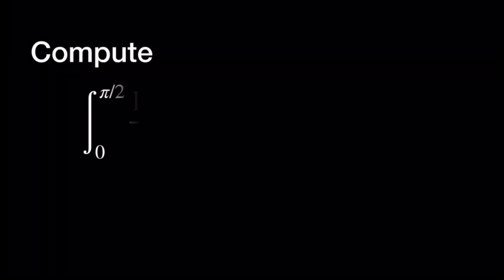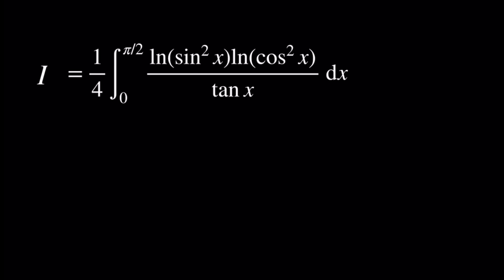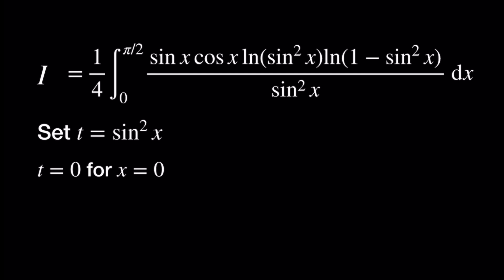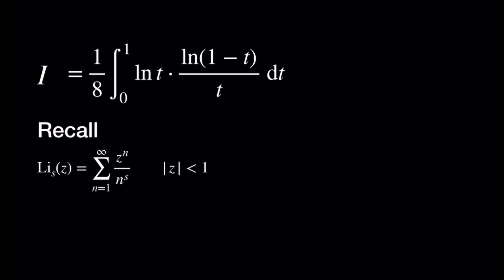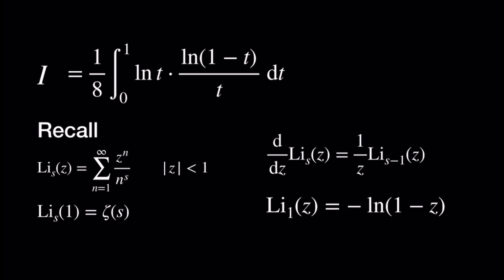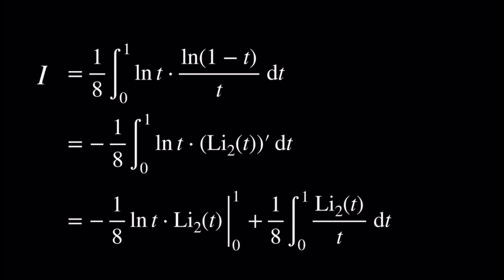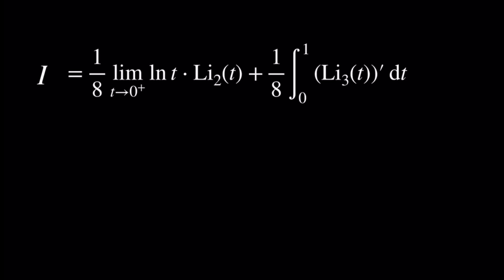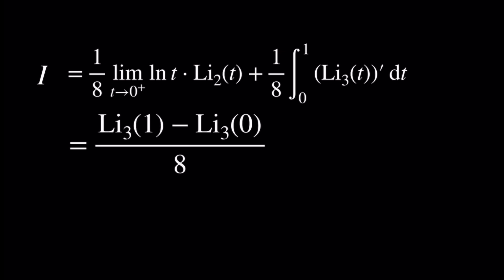Computation of a trigonometric integral using polylogarithms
In this video, we compute our trigonometry integral using polylogarithm. The integral is expressed as a rational fraction of Apéry’s constant.